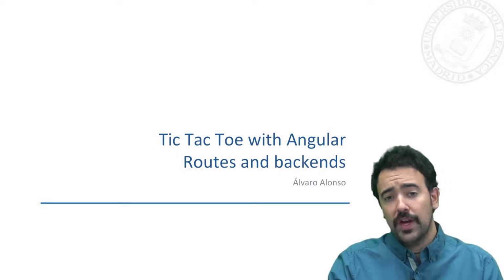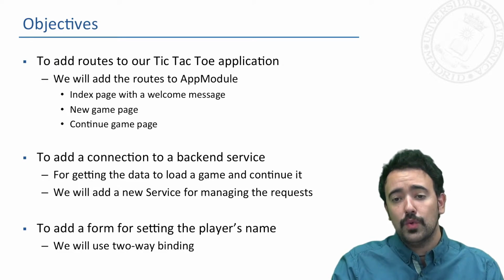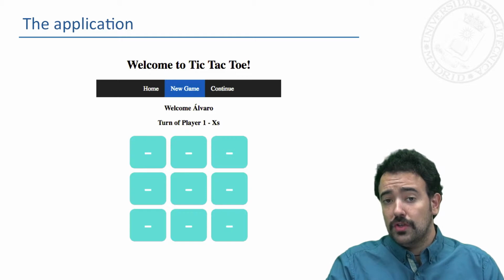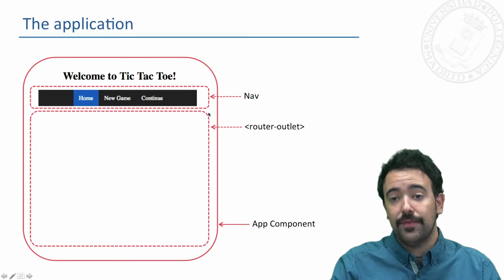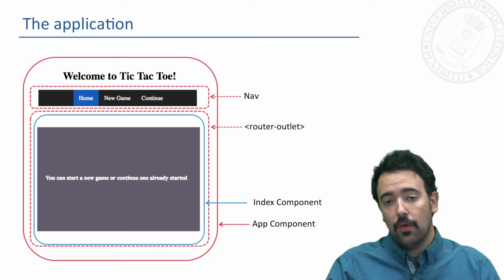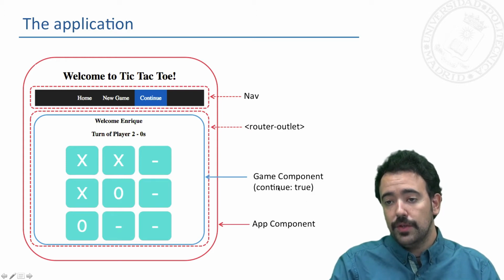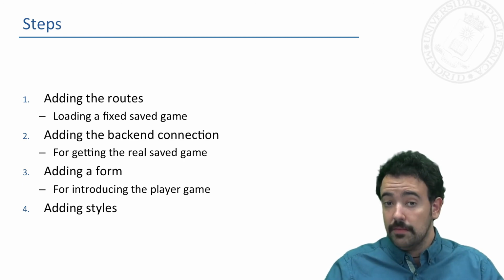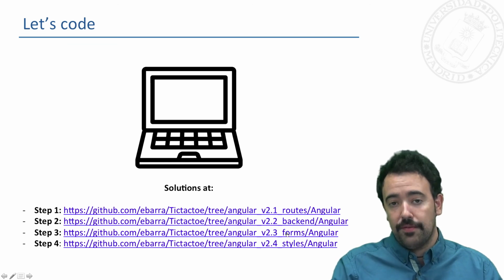MOOC ReactJS & Angular - Module 5 - 3.1. Developing a TTT with Angular routes and backends (Part 1)